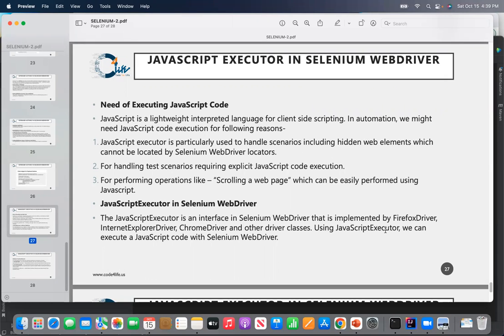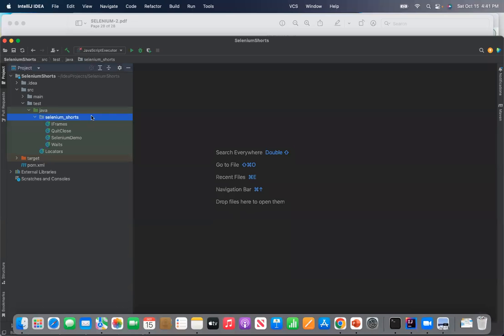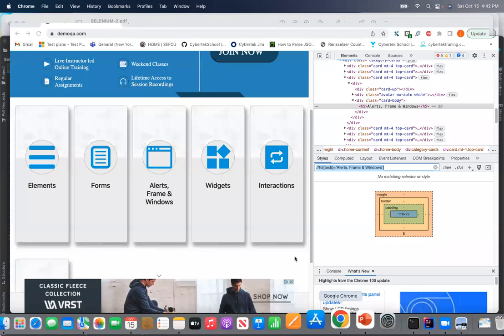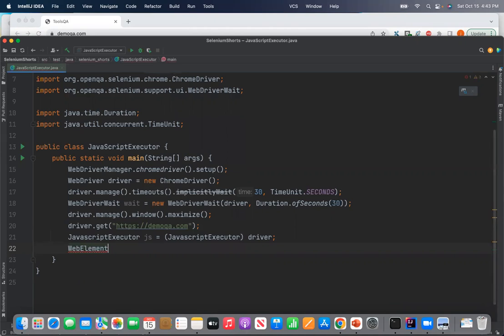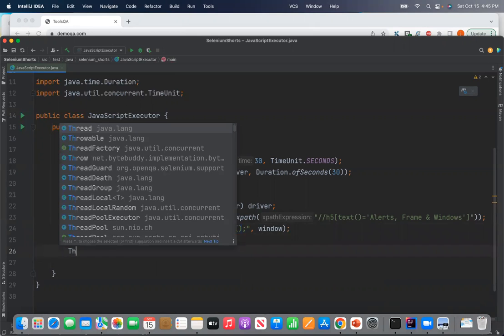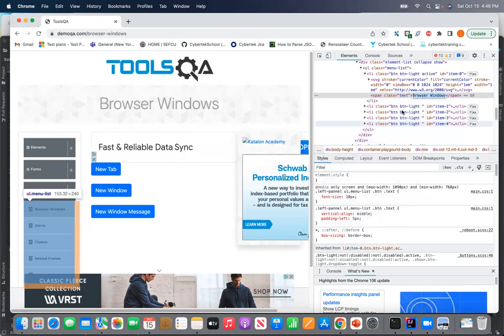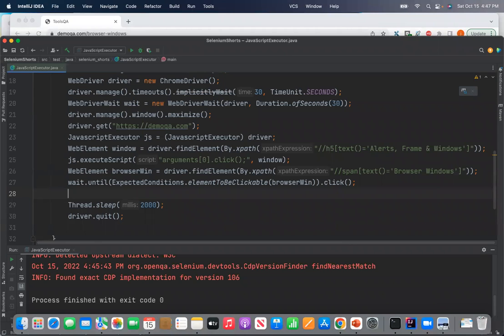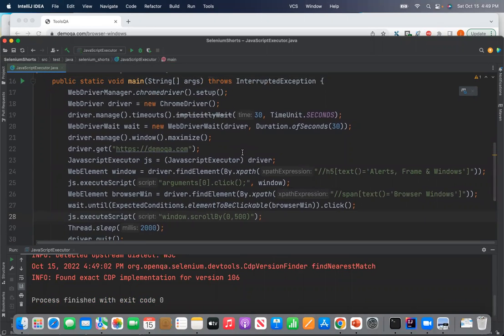JavaScriptExecutor Interface in Selenium WebDriver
Introduction to JavaExecutor Interface
Casting the Java executor interface to Selenium WebDriver
Clicking with the JavaScript Executor interface
Scrolling with the JavaScript Executor interface